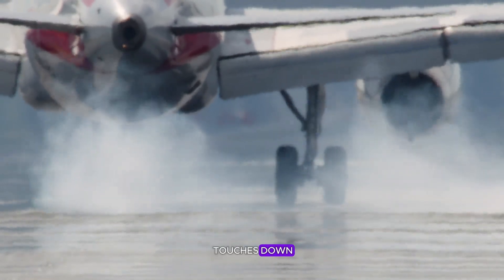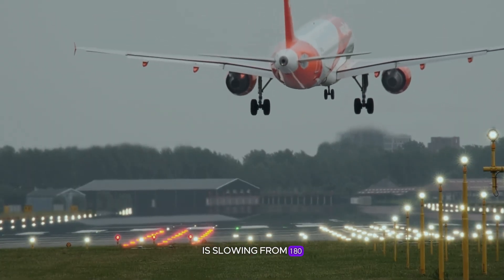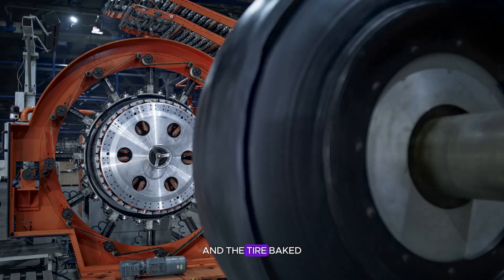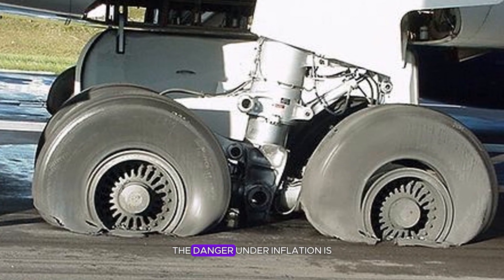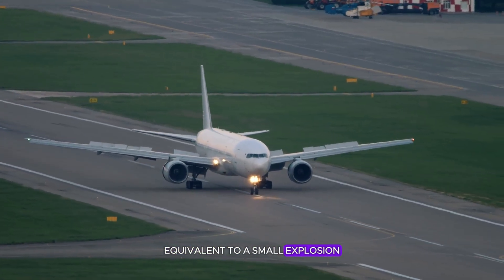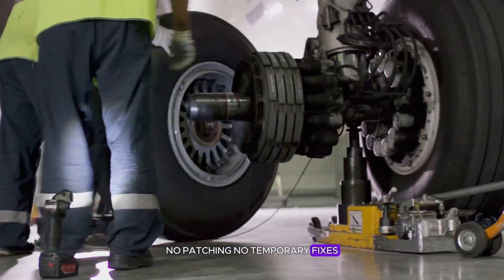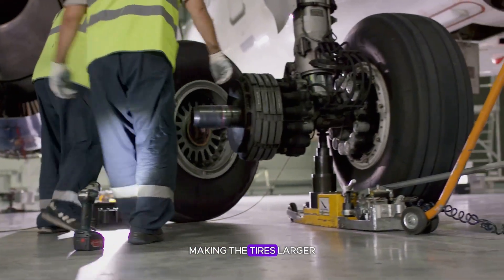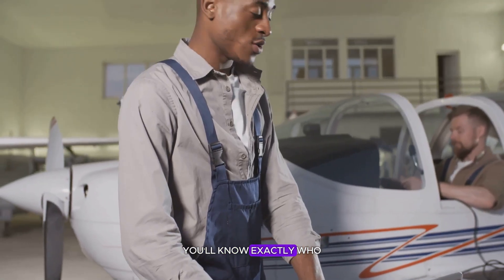How Can Such Tiny Tires Land a 1,268,000-Pound Airplane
Discover the astonishing engineering behind airplane landings in "The Hidden Miracle Beneath Every Landing." 🌍✈️ Ever wondered how those tiny tires manage to support hundreds of tons while enduring extreme conditions? In this fascinating video, we dive into the science of aircraft tires, exploring everything from their robust materials to their intricate design. Learn how they thrive under immense pressure, withstand intense heat, and keep you safe during landings. Plus, we'll reveal the meticulous testing that ensures every tire is up to the challenge!

OUTLINE:

00:00:00 The Hidden Miracle Beneath Every Landing
00:00:54 The Moment of Truth
00:01:49 Built for Impact
00:02:55 The Secret Inside the Tire
00:03:41 Pressure Like the Deep Sea
00:04:44 The First Seconds of Touchdown
00:05:32 Tested to Failure
00:06:19 When Things Go Wrong
00:07:12 Rain, Water, and Runway Grooves
00:07:54 Why Bigger Isn’t Better
00:08:30 The Unsung Heroes of Flight
00:09:11 Outro